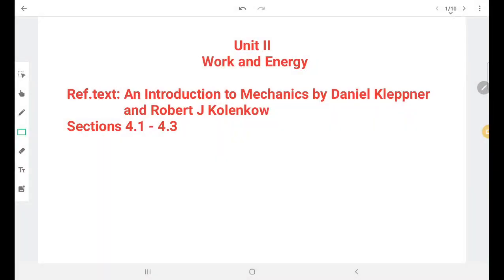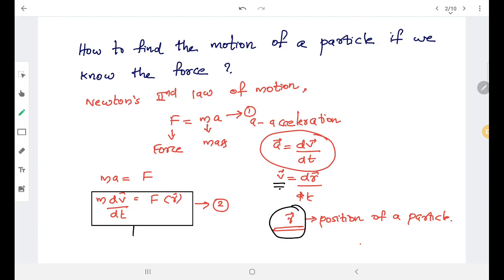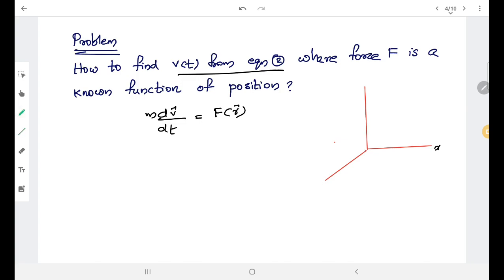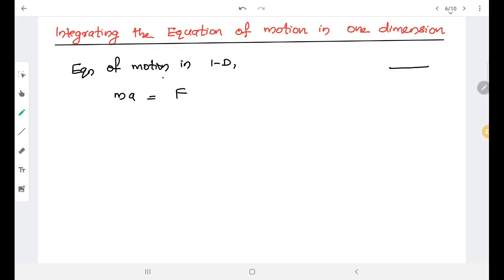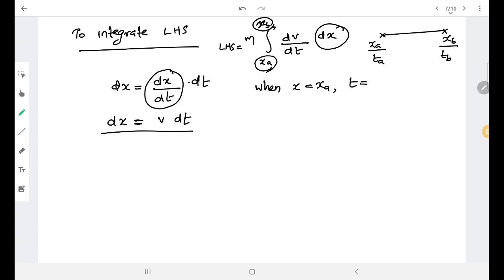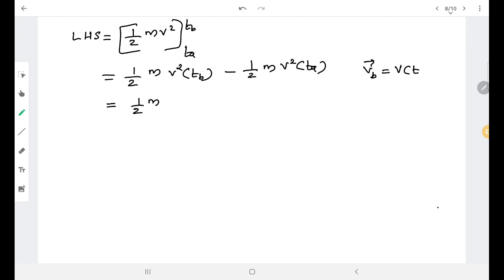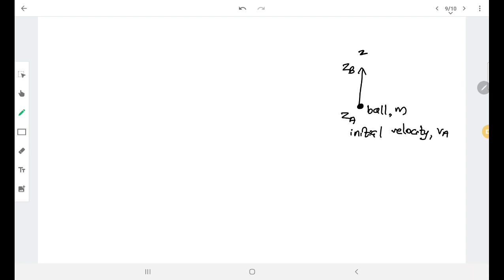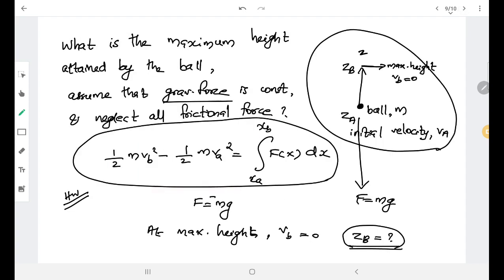Equation of Motion in I D | Work & Energy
I Semester BSc Physics Mechanics Core Course